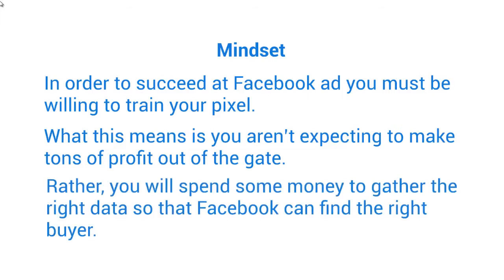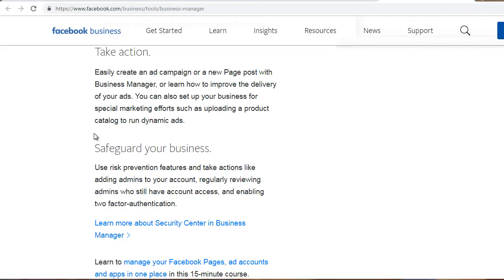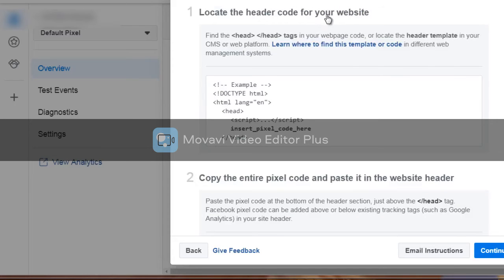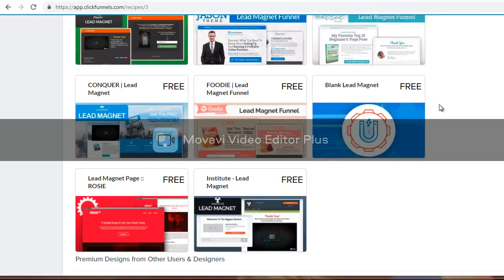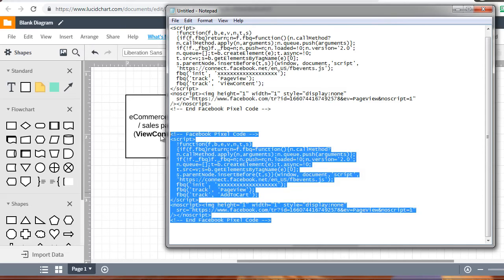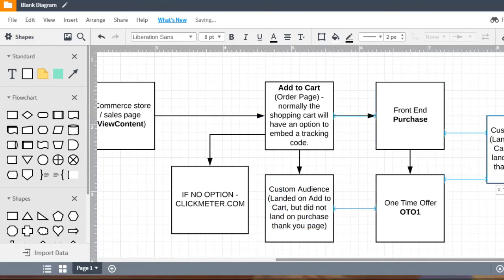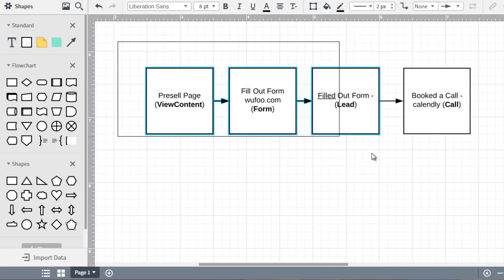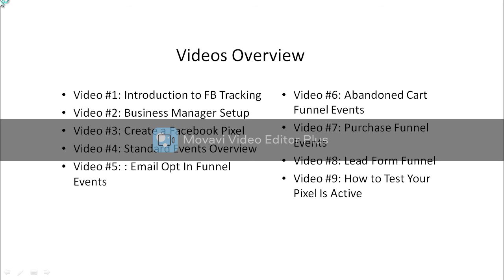Facebook Ad Tracking Video Course Facebook Ad Tracking By Sandeep Vcc फेसबुक ऐडसे रुपये केसे कमाये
Facebook Ad Tracking Video Course How to earn money from Facebook Ad Tracking By Sandeep Vcc
Hello friends you are watching Sandeep VCC Course Channel
फुल टाइम जॉब पाने की ट्रिक्स सीखने के लिए, मेरे सारे वीडियो देखने के लिए प्लेलिस्ट:- My entire playlist of videos for tricks/ideas about Full Time jobs.
Sandeep Vcc
sandeep kumar
Sandeep kumar work from home
sandeep kumar
Sandeep vcc work from home
Sandeep vcc part time jobs
Sandeep work from home, best jobs by Sandeep vcc video course Channel
bank sathi, Bank Sathi, BankSathi, banksathi, bank sathi earning app, bank sathi mobile app, Bank Sathi mobile app, how to earn from Bnak Sathi mobile app,
free me income, excellent earning potential, good earning job, good earning part time app, best part time income application, sabse jyada kamai, genuine income idea, genuine part time income app, genuine jobs, best income ideas, best earing ideas, best earning website
पार्ट टाइम जॉब, घर बैठे काम, घर बैठे पार्ट टाइम, फ्री, मुफ्त,
expose, exposed,
best earning site, genuine online earning, sure part time income, part time genuine work, ghar baith kr kamaai,
Excellent income
Meditation
Yoga
Amazon earning
Earn Money Online
Digital Marketing
Internet Marketing
Online Business
Social Media Marketing
Video Course